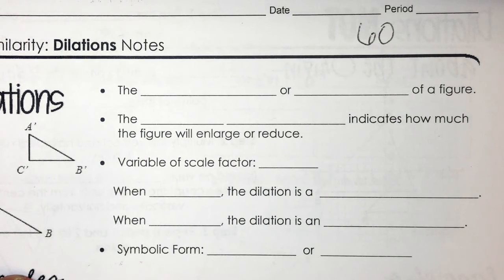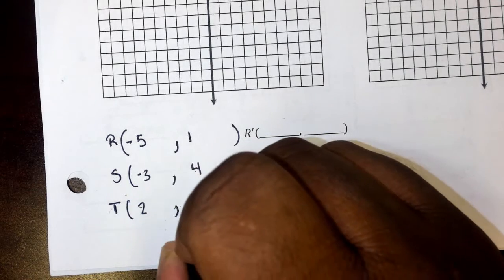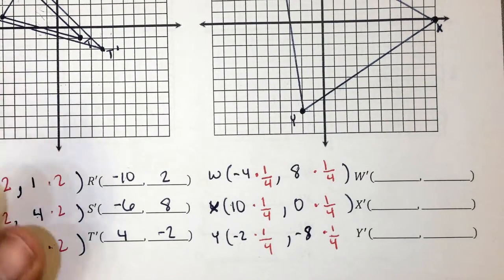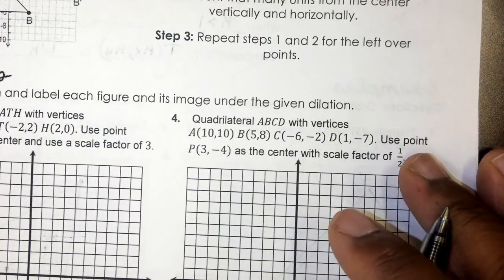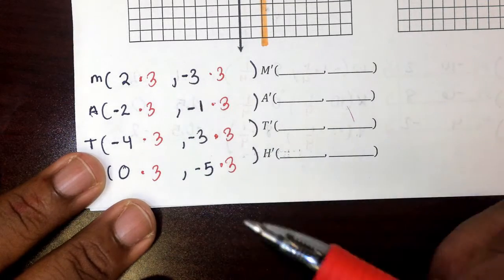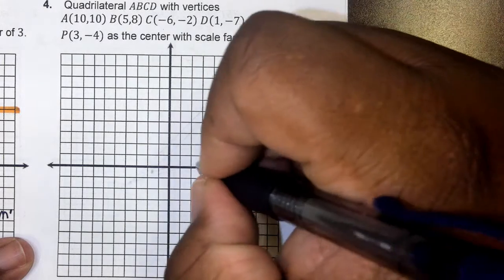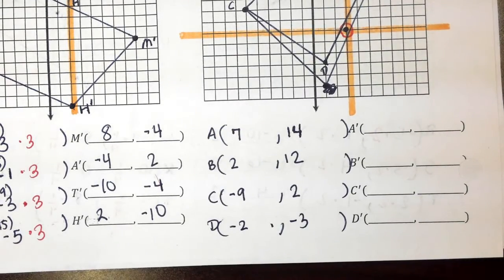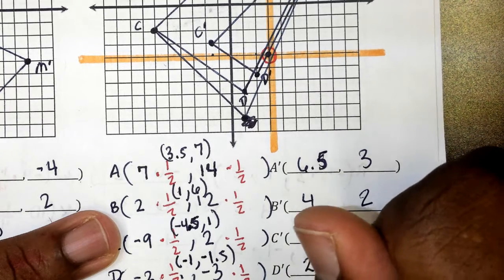Similarity: Dilations Notes 12.03.19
Similarity: Dilations Notes